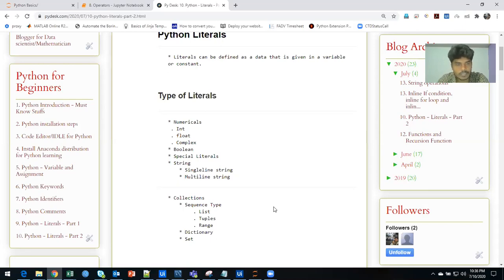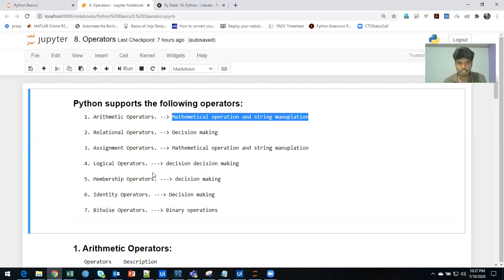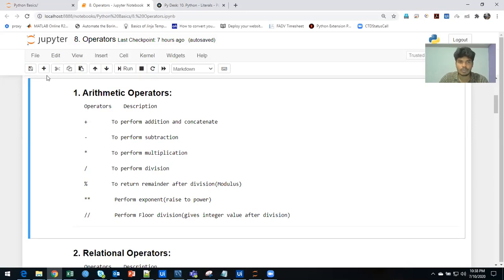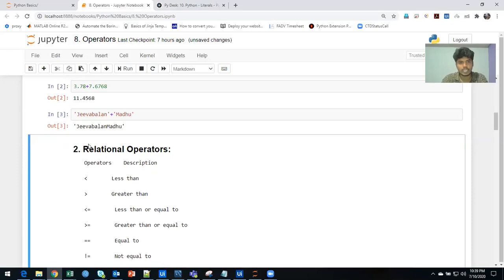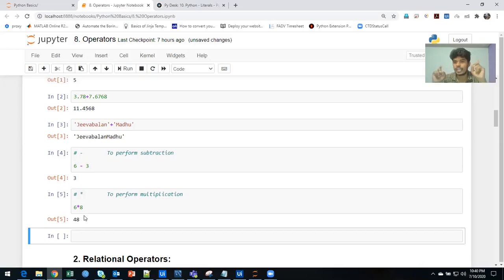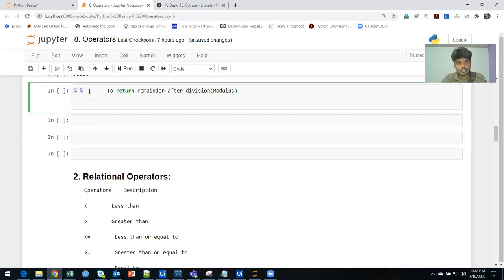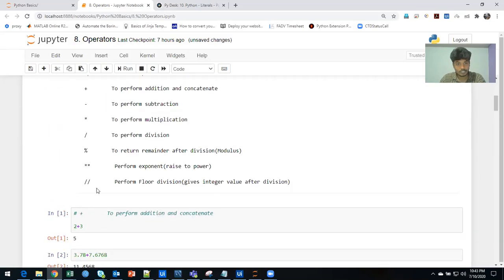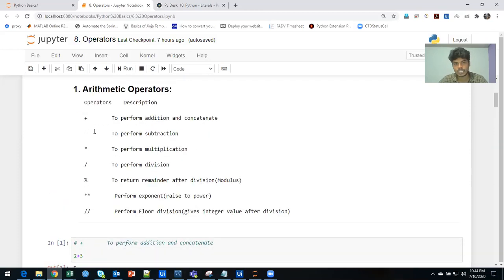Python Basics 8 - Operators introduction and Arithmetic Operators